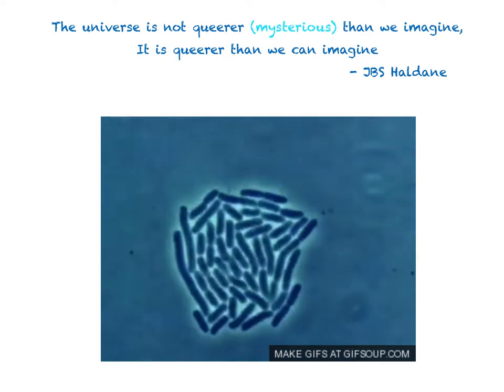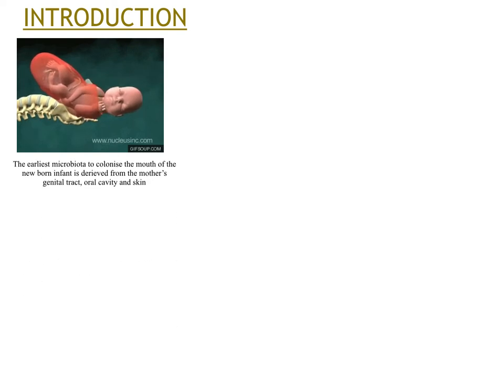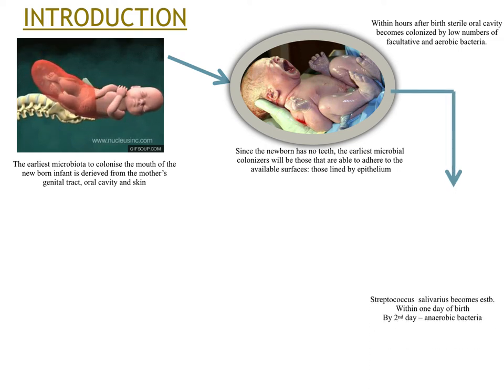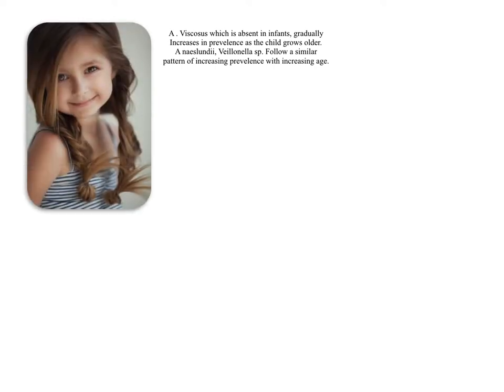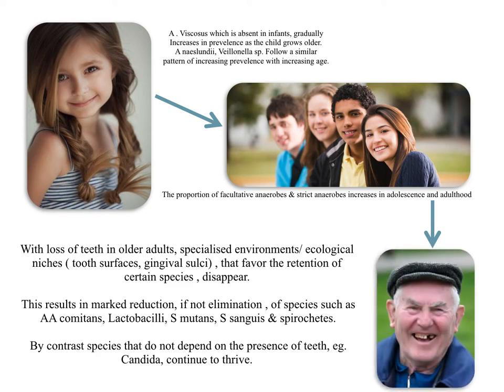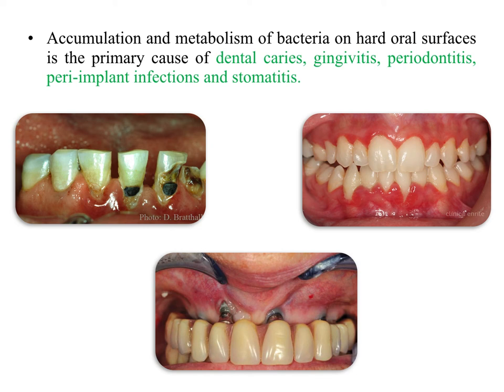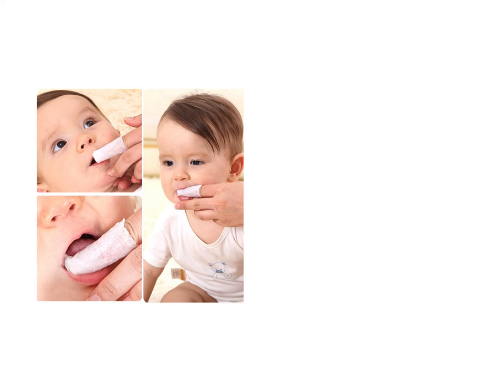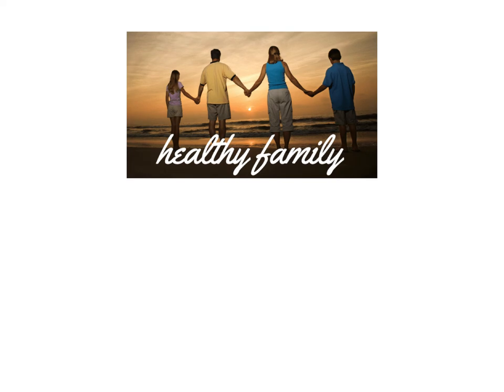Oral Bacteria from Cradle to Grave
Educational video

Images courtesy :
Human body : - Bad times for good bacteria: how modern life has damaged our ...
Microbiome :- The HIDDEN World of Microbiomes - YouTube
Health and disease :- Human Health & Disease | Biology | Science | LetsTute - YouTube
Bacteria in oral cavity :- Mouthflora: Good and bad bacteria in your mouth... — Steemit
Healthy family : Healthy Family - Your Healthy Family Coach